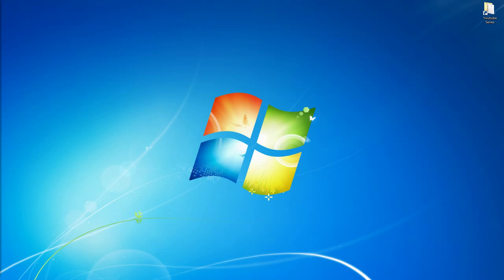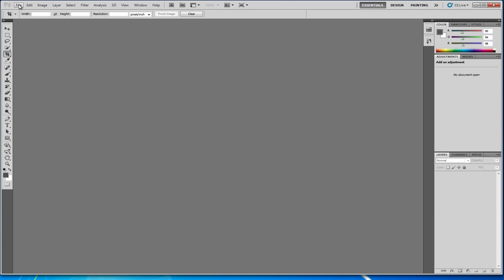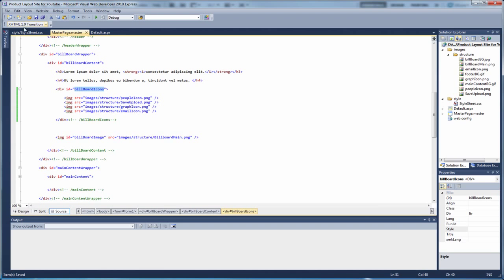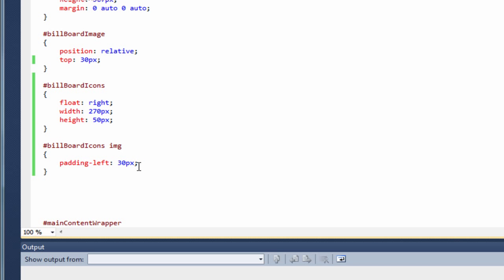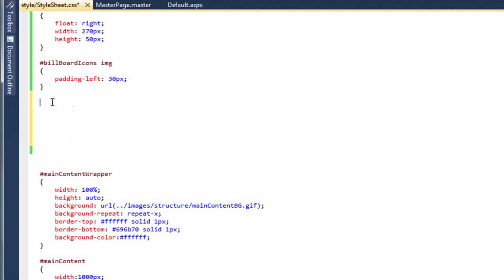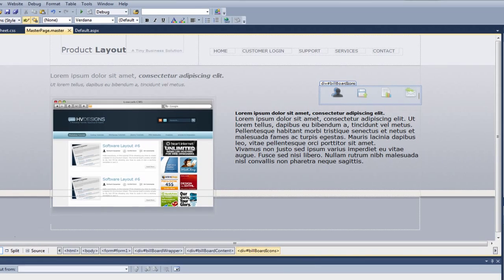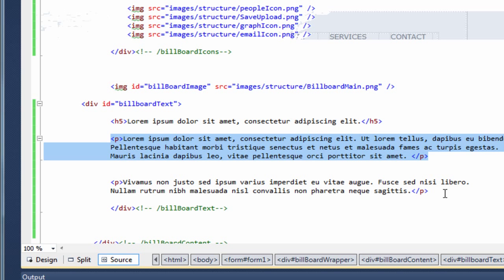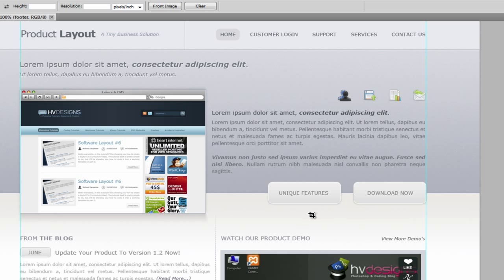BUILD A WEBSITE #7 - Slicing images from PhotoShop